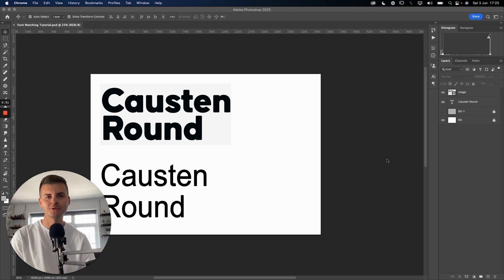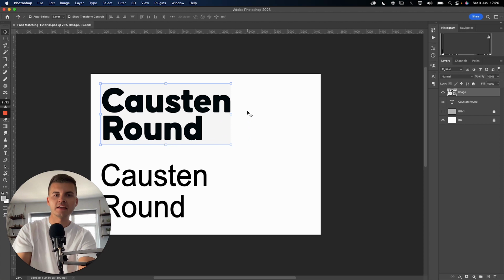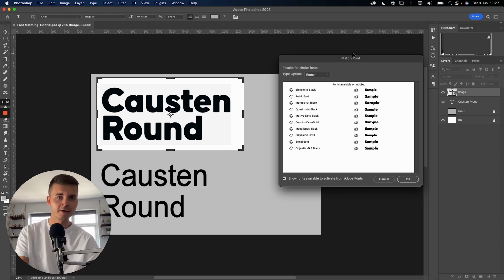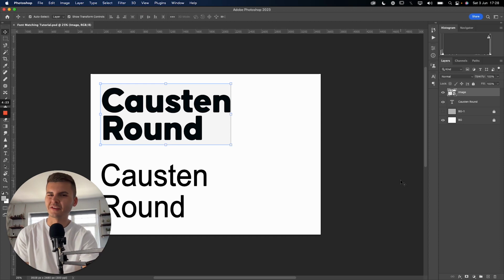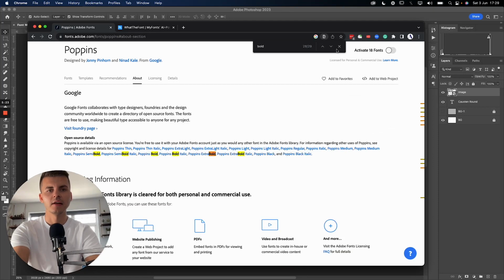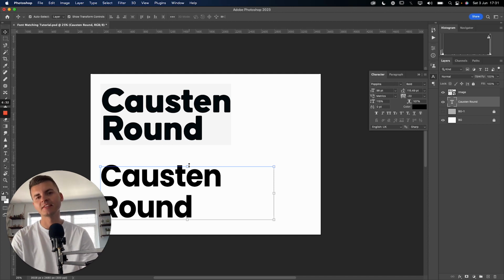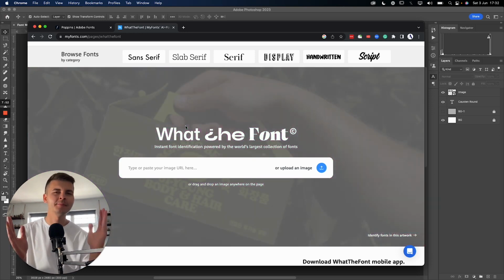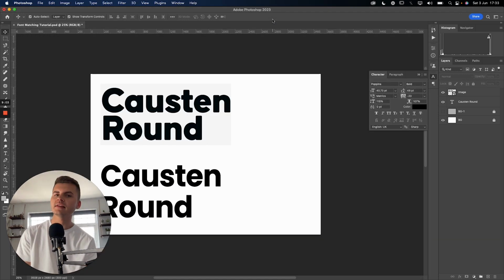Embrace Free Font Matching in Photoshop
In this tutorial, learn how to harness the power of free font matching in Photoshop to enhance your design projects! Join us as we explore the world of typography and discover valuable resources for finding and pairing fonts that complement each other seamlessly.

Whether you're a seasoned designer or just starting out, this video will equip you with the knowledge and tools needed to create visually stunning compositions using the vast array of free fonts available. Say goodbye to font compatibility issues and unlock endless creative possibilities in Photoshop today!